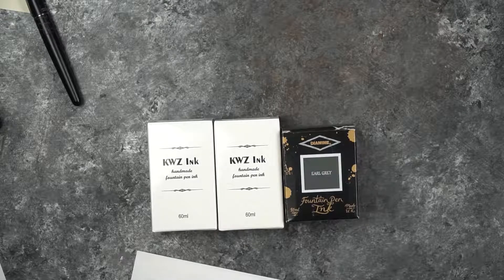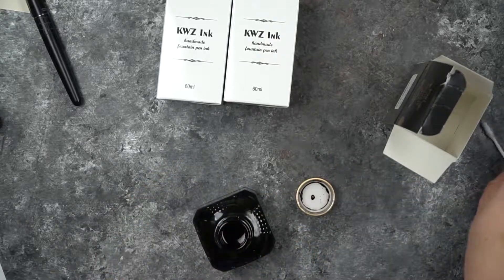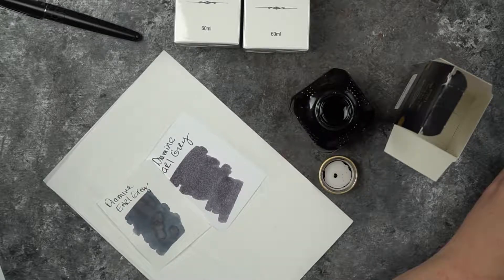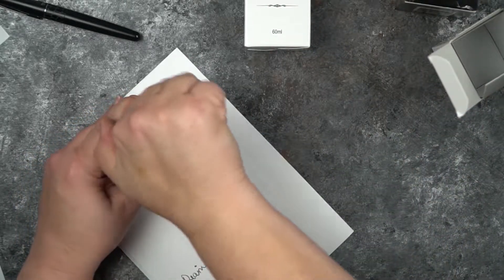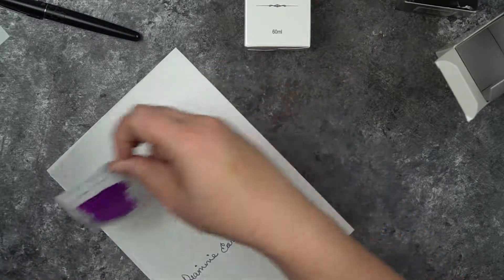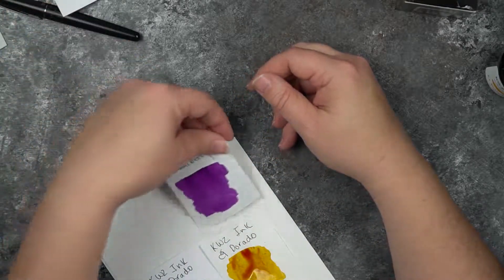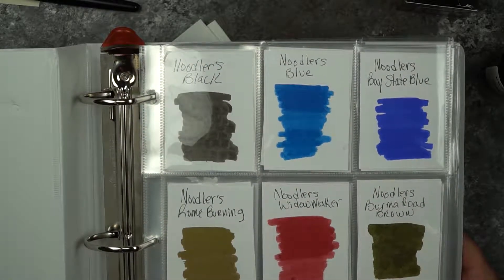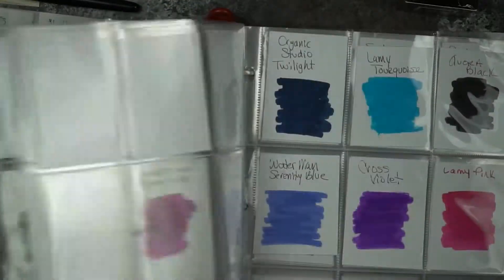New KWZ and Diamine Ink!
Here are a few recent fountain pen ink acquisitions.   I made these purchases from Dromgooles, my local pen store in Houston, Texas.

Check out:
KWZ Ink Gummiberry
KWZ Ink El Dorado
Diamine Earl Grey

I love fountain pens, fountain pen ink, and all sorts of stationary.